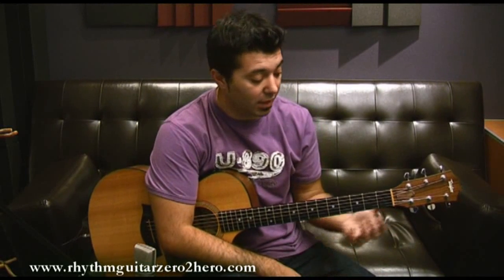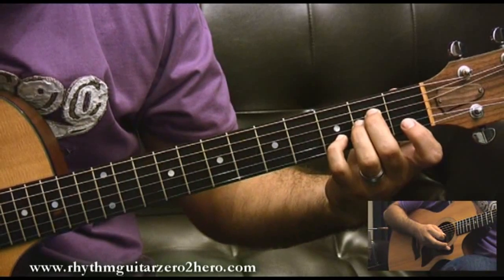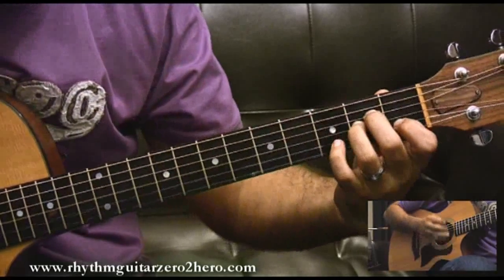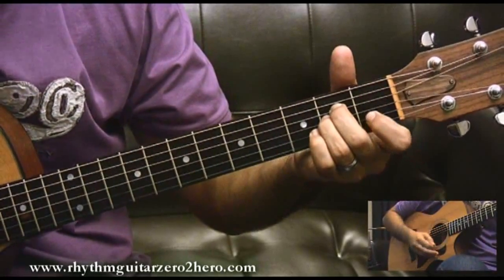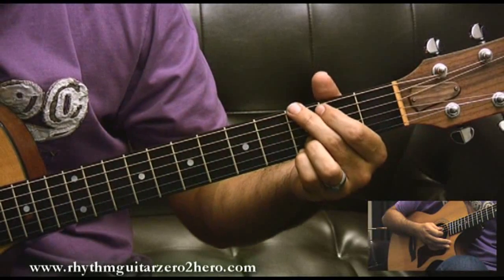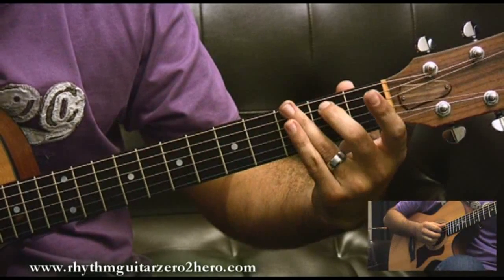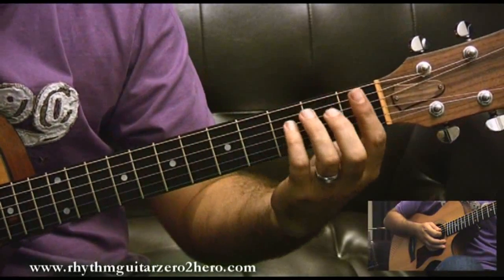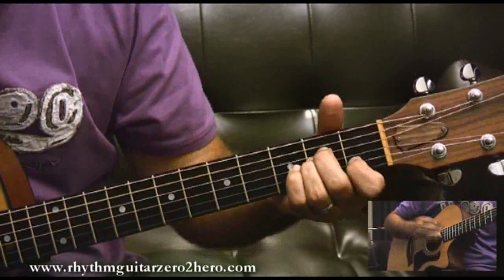Losing My Religion - Easy Acoustic Guitar Songs For Beginners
In this video you will learn how to play the classic "Losing My Religion" by R.E.M

Learning classic tunes like this is a great way to learn acoustic guitar and in this video I will show how to play this cool tune...

This tune has a very vibey strumming pattern and excellent use of rests.

Once you have it down watch the 2nd video for the mandolin part...

If you're looking for easy to follow guitar instructions then be sure to drop by our site!

If You want to learn to play guitar Effortlessly, grab your FREE Effortless Guitar Guide Today!

Happy strumming!